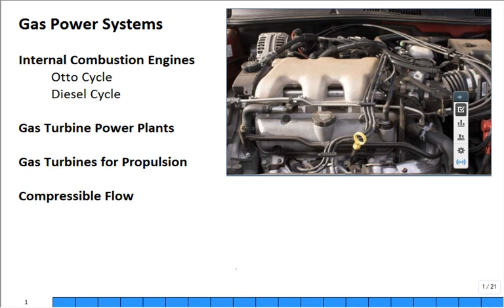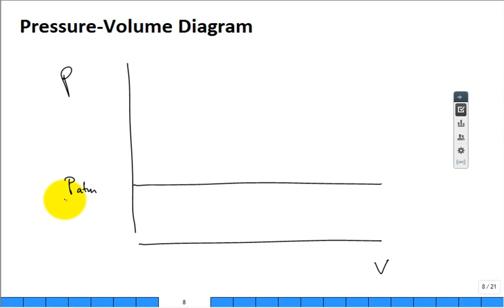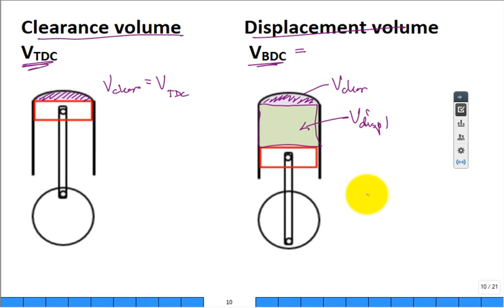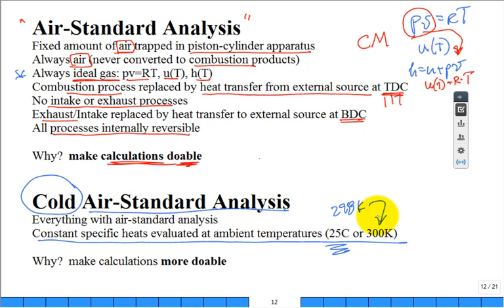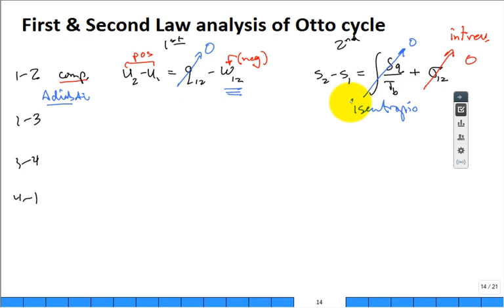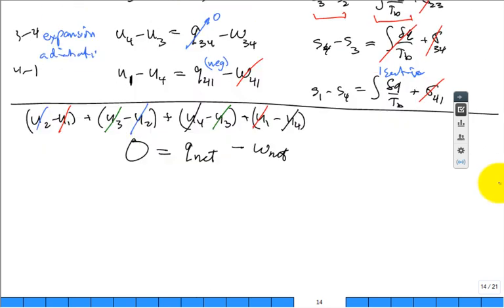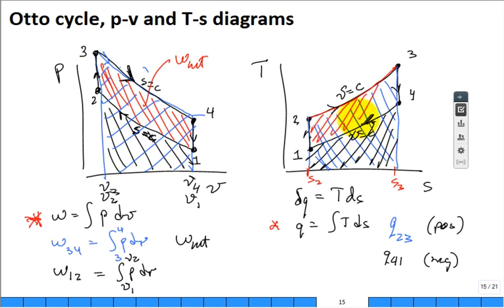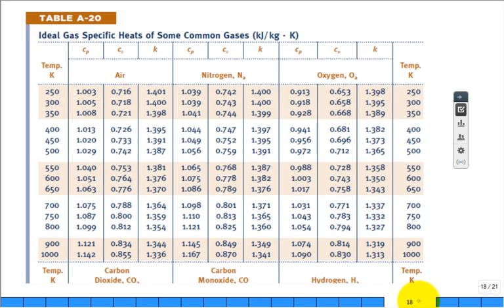Otto cycle Spr19